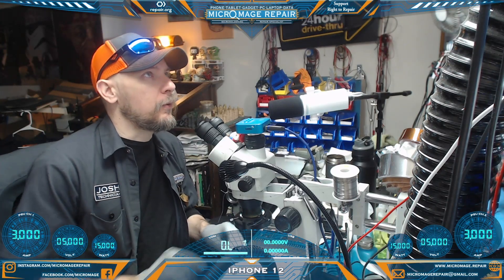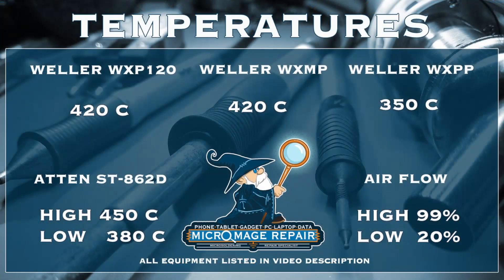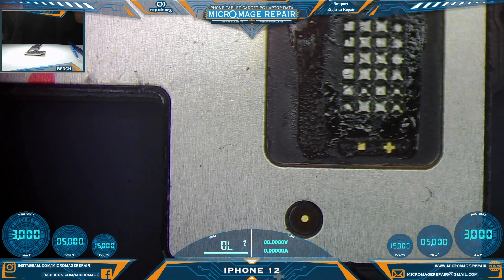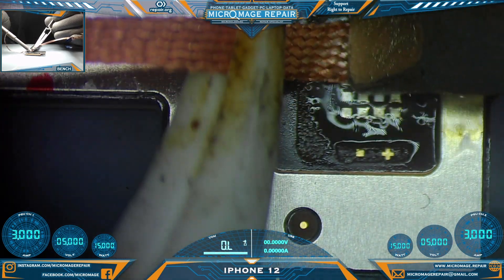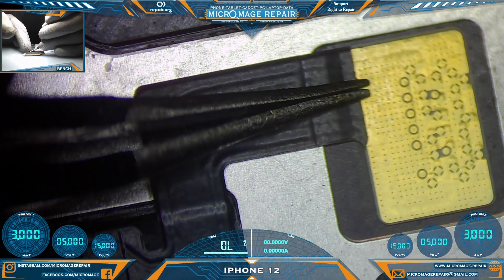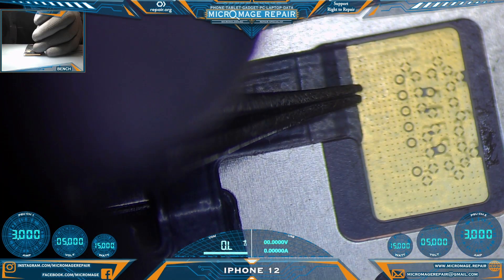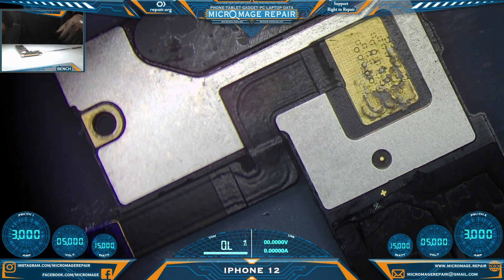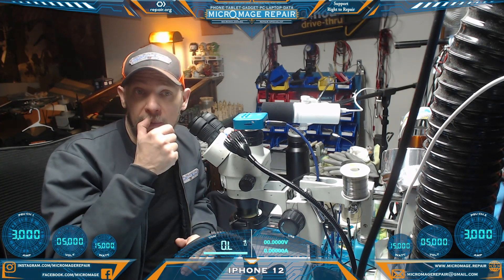It's a different challenge!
Solder & Wick: iPhone 12 5g Antenna

Wireless Microphone Transmitter
Microphone Headset